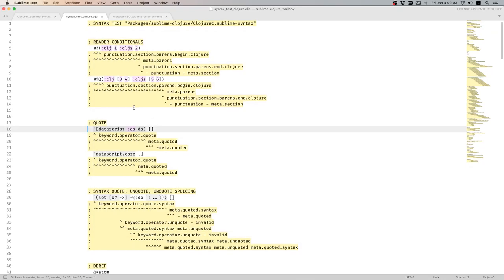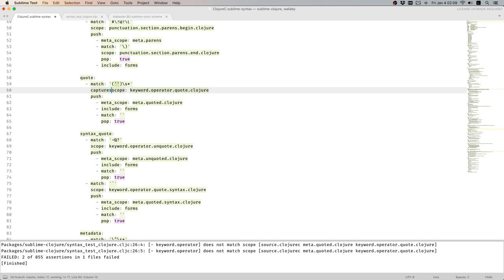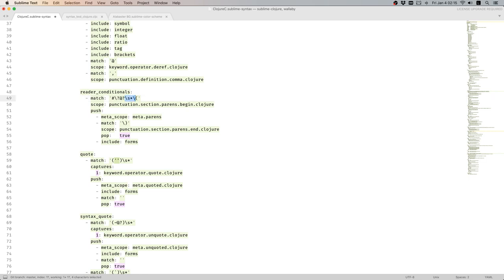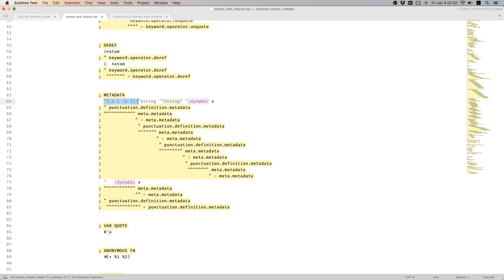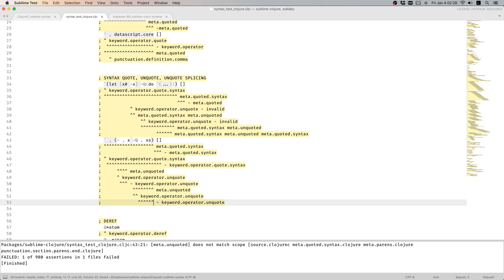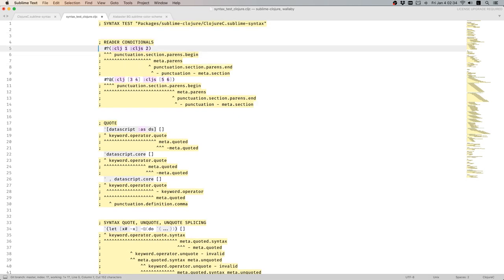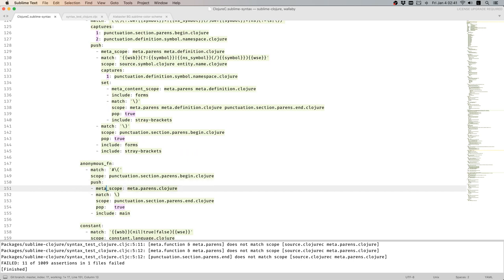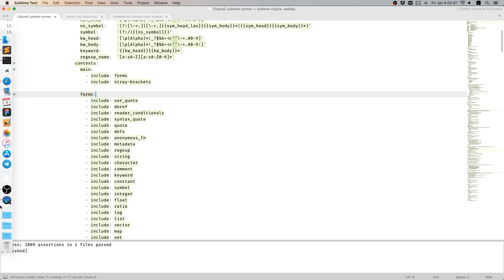Creating Clojure syntax for Sublime Text 3